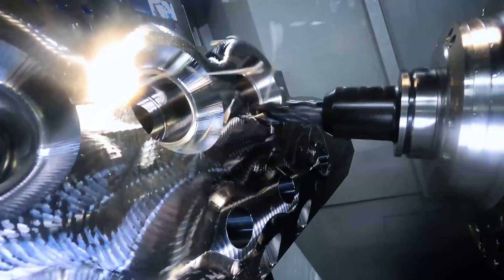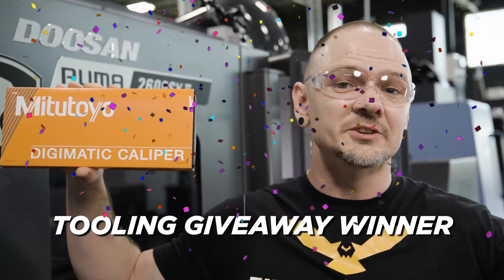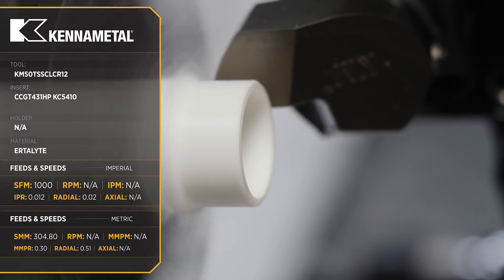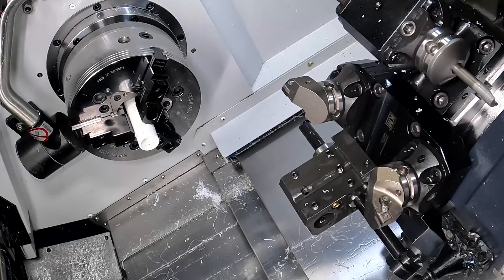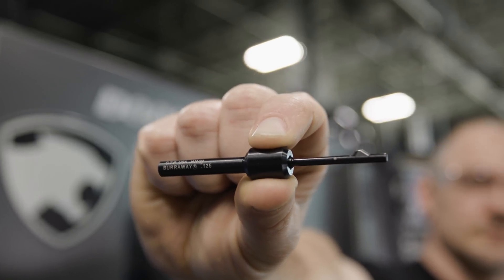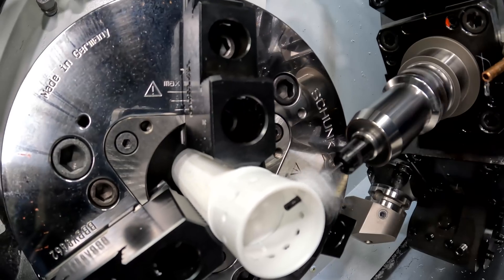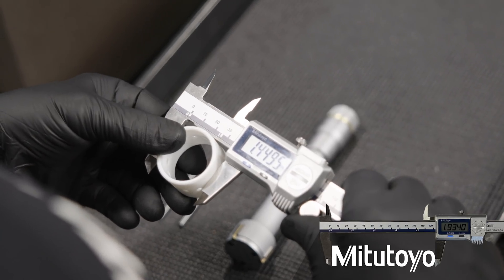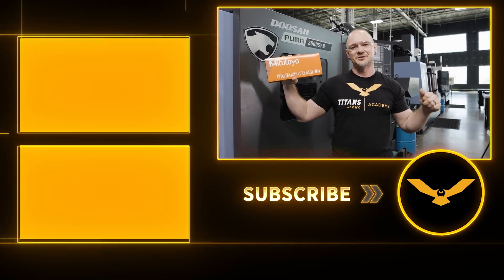Tips & Tricks That Allow Us To Machine Plastic Parts Lights Out!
With help from Our LNS Bar Feeder and Doosan Puma 2600SY II, we use our Kennametal tooling to machine hundreds of parts made from Ertalyte. In this video we reveal the tips and tricks used to make money and keep the spindle turning non-stop.